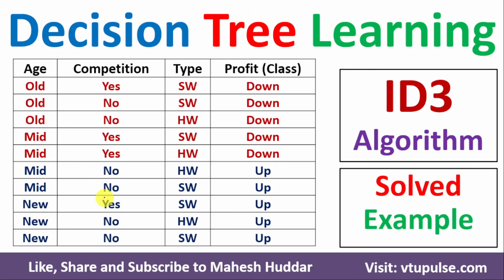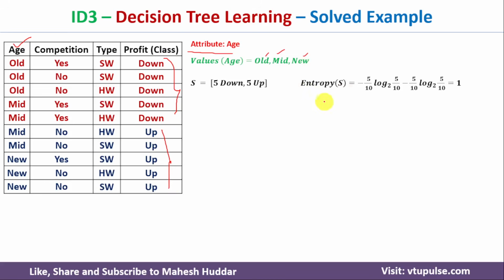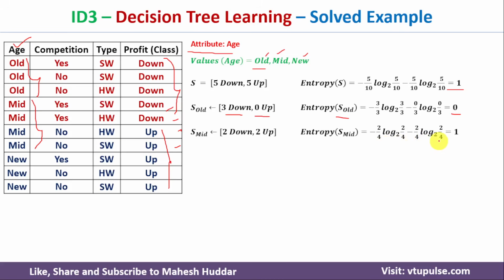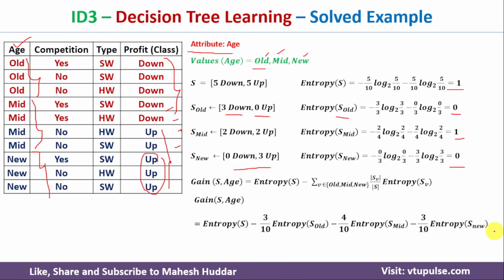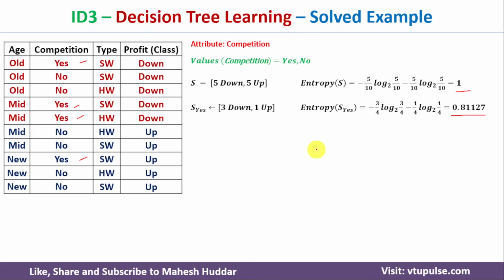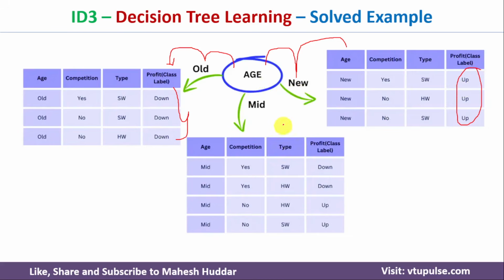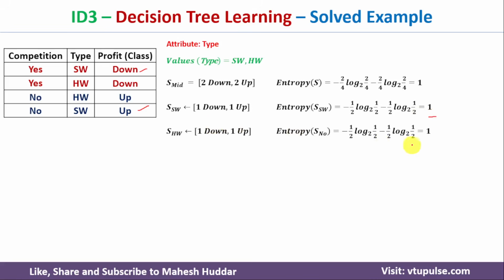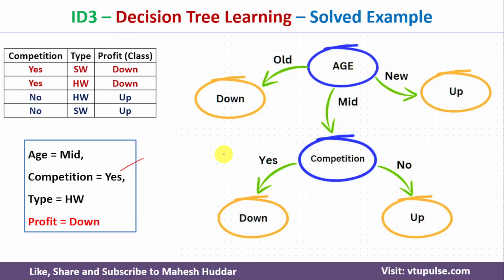4. ID3 Decion Tree | Decision Tree Learning | ID3 Solved Example | ID3 Algorithm Vidya Mahesh Huddar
4. ID3 Decion Tree | Decision Tree Learning | ID3 Solved Example | ID3 Algorithm by Vidya Mahesh Huddar

Build a decision tree using ID3 algorithm for the given training data.
Then predict class label for the data [Age = Mid, Competition = Yes, Type = HW].

id3 algorithm decision tree,
id3 algorithm in machine learning,

2.